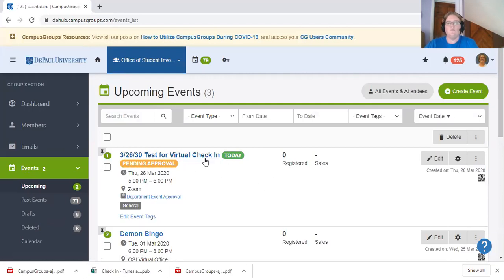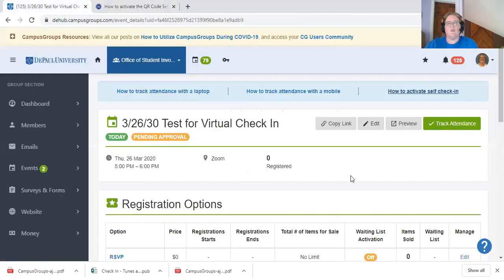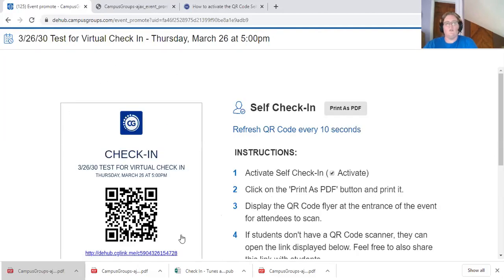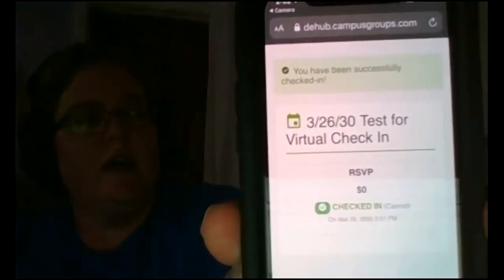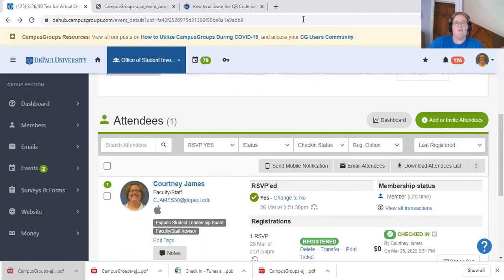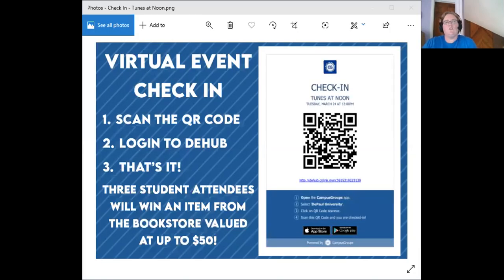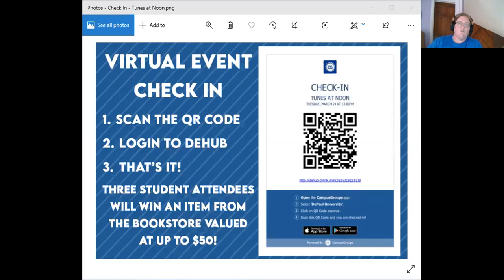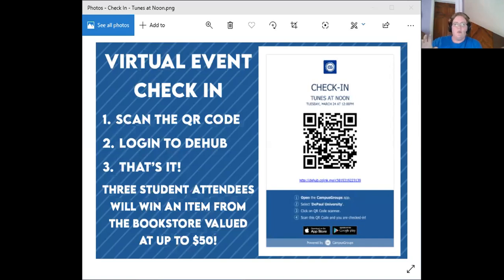3/26/20 Virtual Event Check Ins and Collecting Verifiable Data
This video walks through how to create a QR code and website to digitally check in DePaul students, faculty, and staff via DeHub, which is a software powered by Campus Groups.